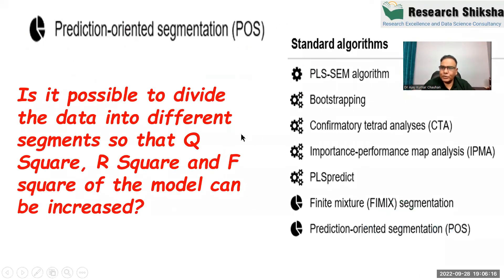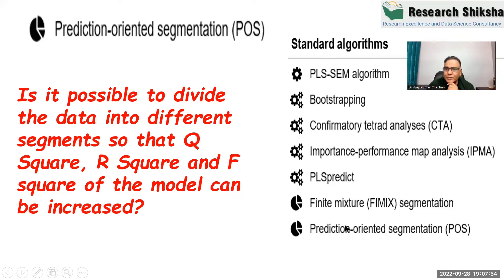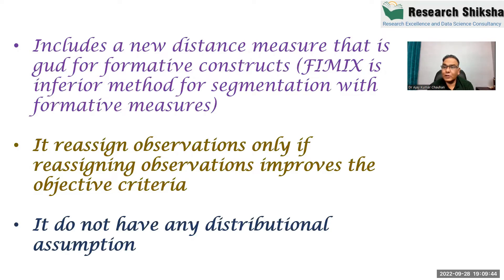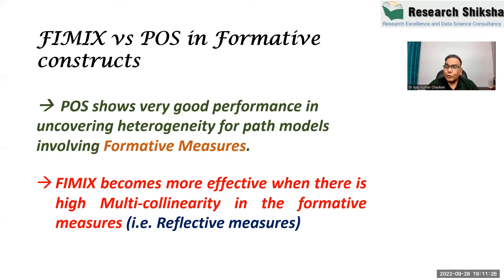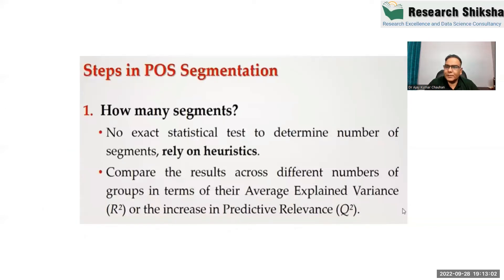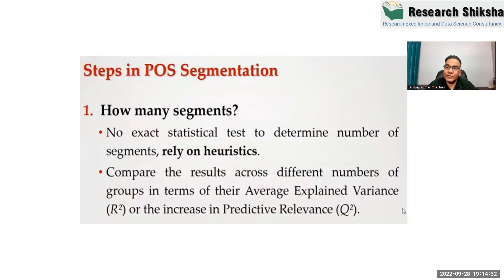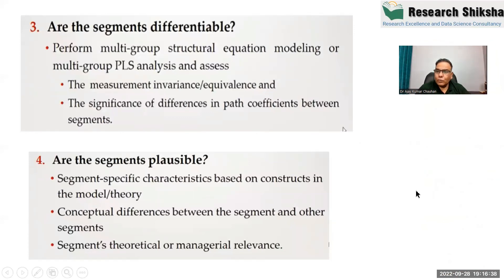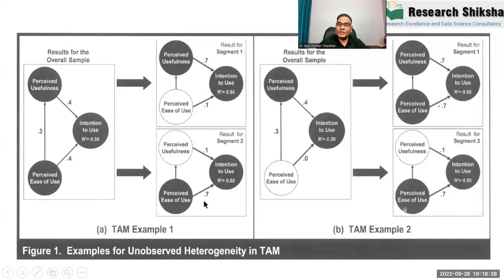Prediction oriented Segmentation